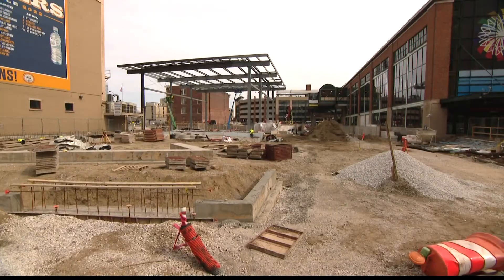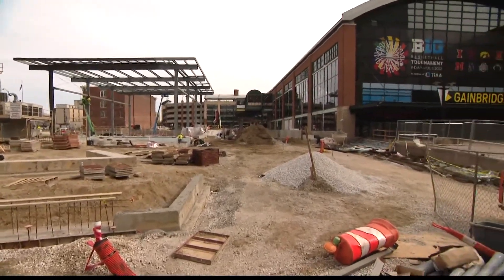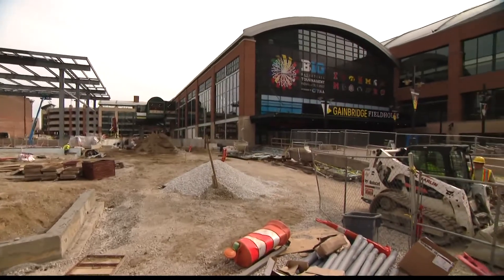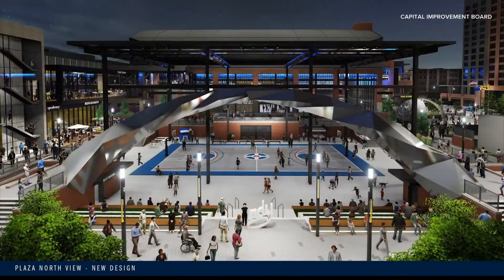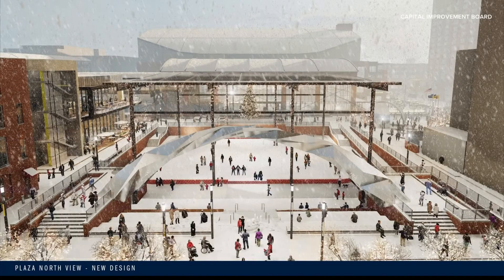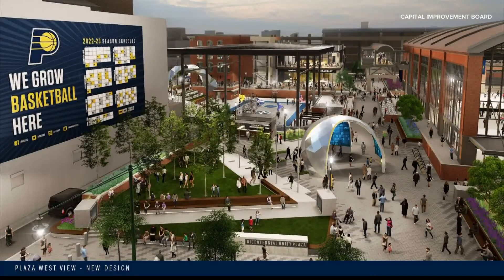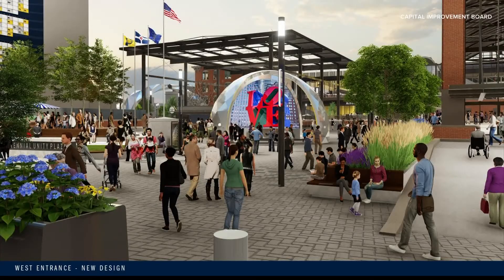New art installation at Gainbridge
The plaza outside Gainbridge will be interactive.